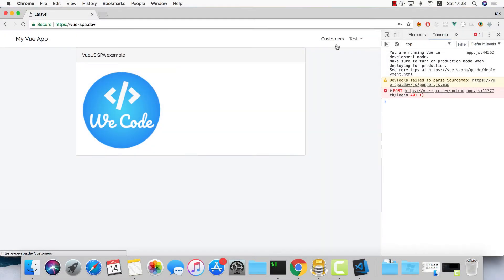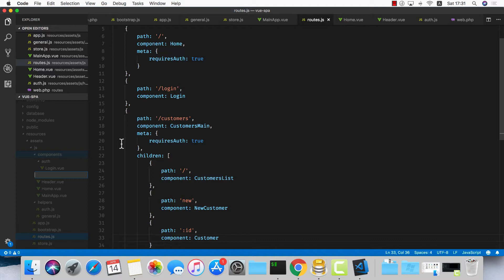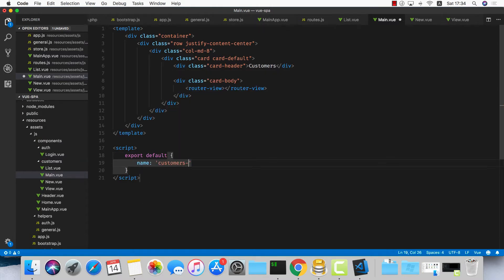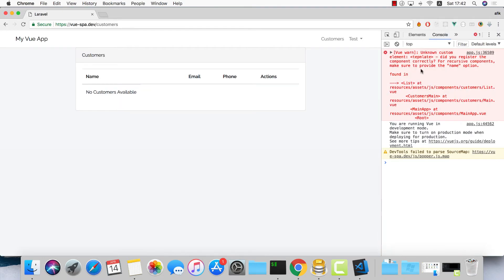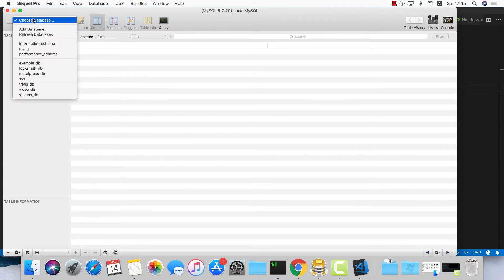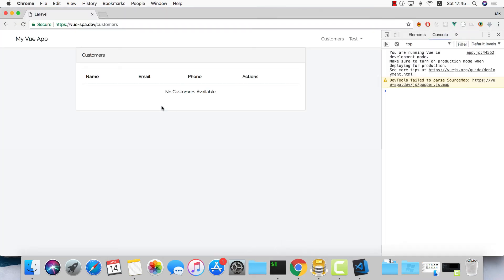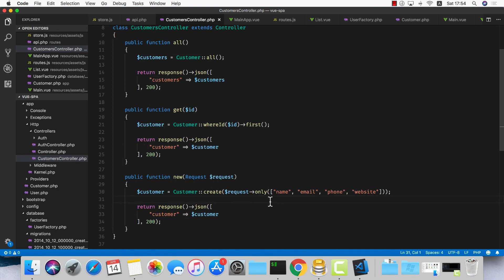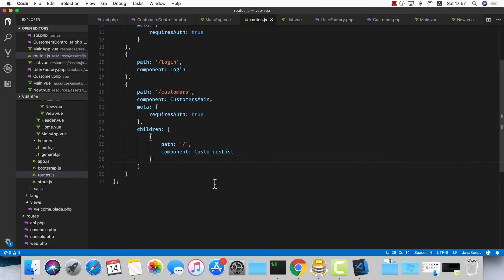Create a SPA with Vue.JS 2, Vue-Router, Vuex and Laravel 5.6 (E06 - Customers Logic #1)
In this series we'll make a simple Single Page Application with the best tools and technologies out there.
Laravel will be used as our Backend API, users authentication with JWT, Vue.JS 2.5, Vuex 3, VueRouter and many other great libraries will help us achieve our goal.